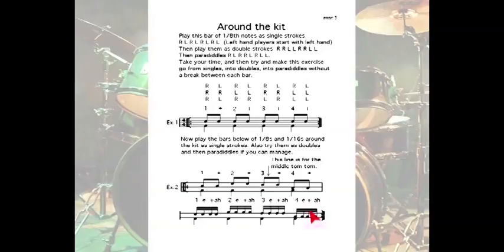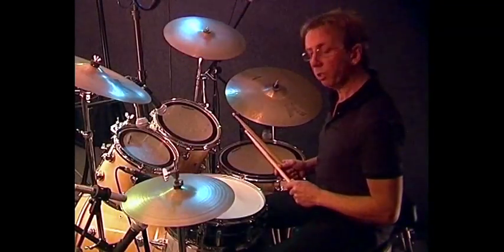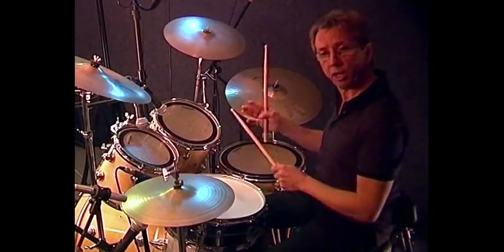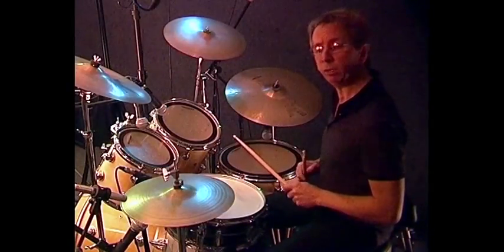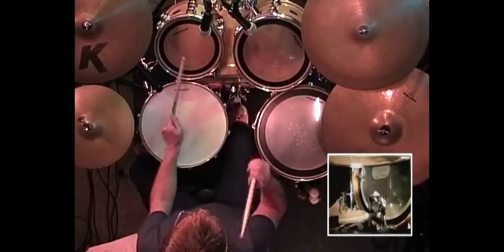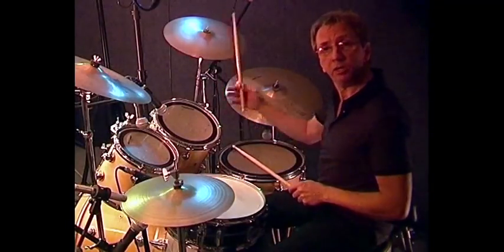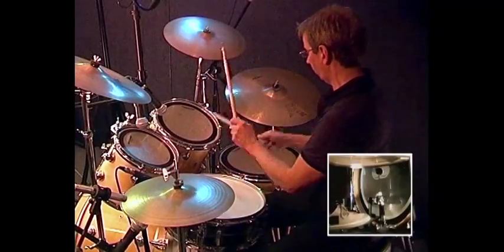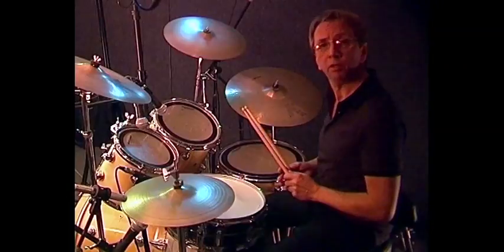How to play the drums: 4 Playing singles, doubles and paradiddles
Video 4: Learn to play the ‘8s and 16s’ fill around the kit using the snare drum and all the toms, while playing the bass drum 1/4 notes with your foot - you can also try alternating the hi hat pedal with your other foot. Practise the above with the single, double and paradiddle ‘stickings’ to develop your hand and foot co-ordination and independence. Try making your own fills with combinations of 8s and 16s.

Steve Laffy has many years experience as a professional drummer and has played gigs and tours across the world. He has taught 1,000s of successful drummers over the years and a good number of these have become professional drummers and teachers in their own right.
Steve has produced Amazon UK No.1 Best Selling print books, CDs, eBooks and a DVD which will help you to get the very best start and to achieve great results playing your drum kit - 10 easy steps to create great drumming. Have fun!

Here are some helpful links: